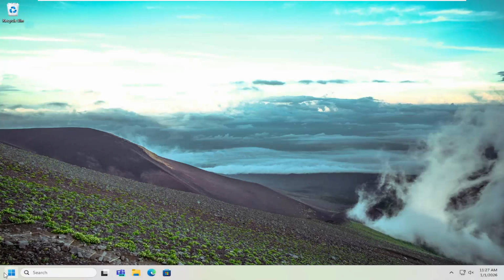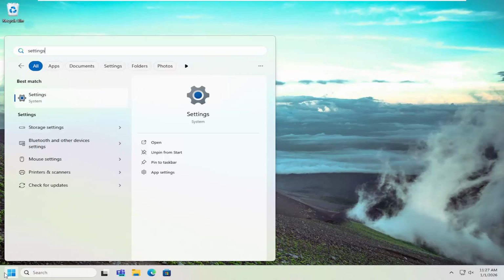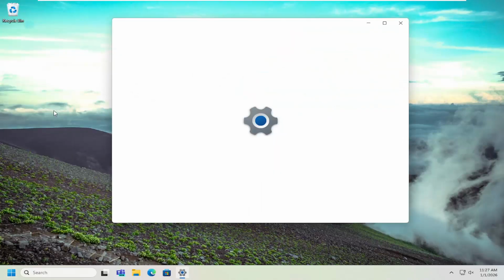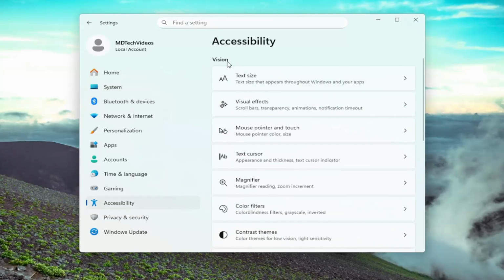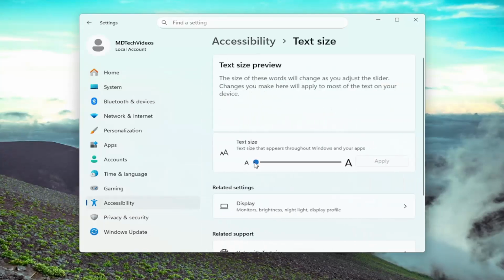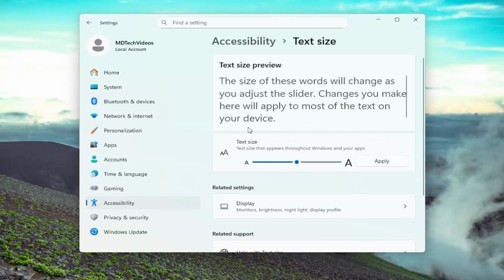How to Increase Font Size on ASUS Laptop [Guide]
Increasing the font size on an ASUS laptop can improve readability and make your screen content easier to see, particularly for users with visual impairments or those who prefer larger text. This tutorial provides a straightforward guide on how to adjust the font size across various system elements, such as menus, icons, and application windows. By increasing the font size, you can reduce eye strain and make navigating your ASUS laptop more comfortable. The steps are simple and quick, ensuring you can easily make these adjustments without affecting other display settings.

Issues addressed in this tutorial:
increase font size ASUS laptop
adjust font size
change text size ASUS
display settings ASUS laptop
font size customization
ASUS laptop settings
Windows 11 text adjustments
improve screen readability
font size adjustments Windows 11

Increasing the font size on your ASUS laptop can enhance your overall computing experience by making text more legible and reducing strain on your eyes. This tutorial explains how to adjust the font size to suit your personal preferences, ensuring better visibility across all system elements. Whether you’re reading, browsing, or working on documents, larger text can make everything easier to interact with. By following these simple steps, you can customize your ASUS laptop’s display for a more accessible and comfortable user experience.